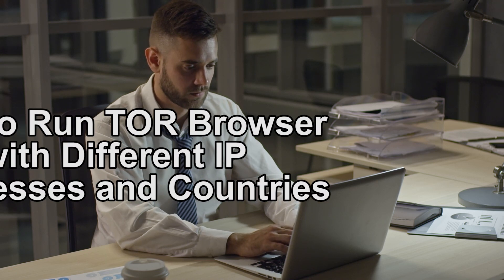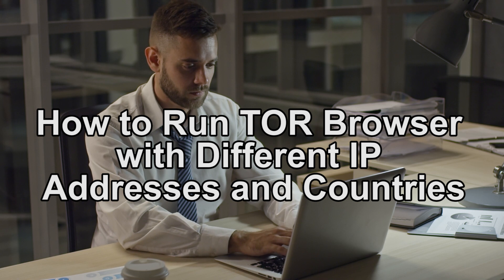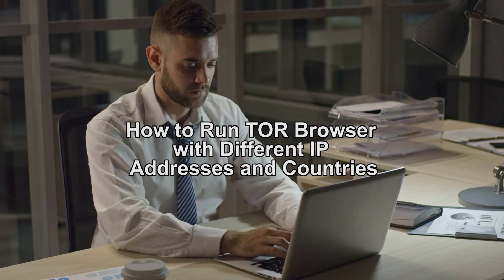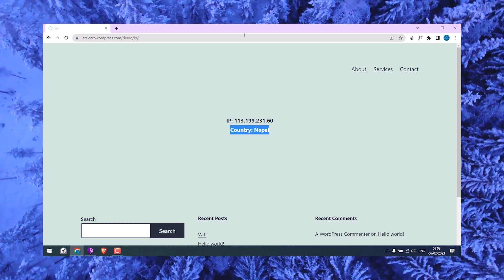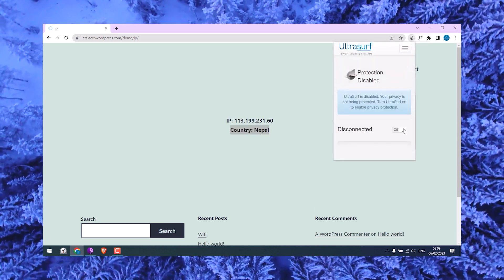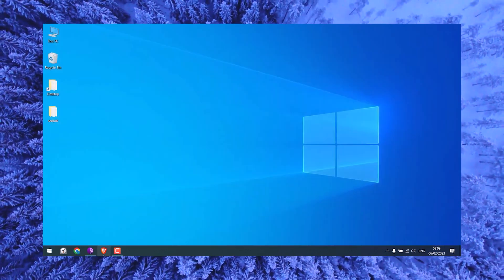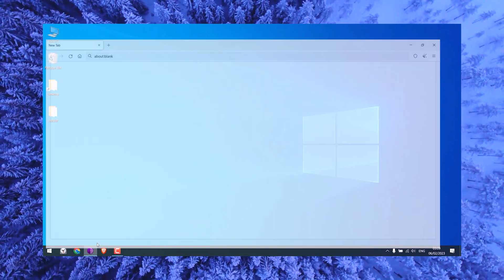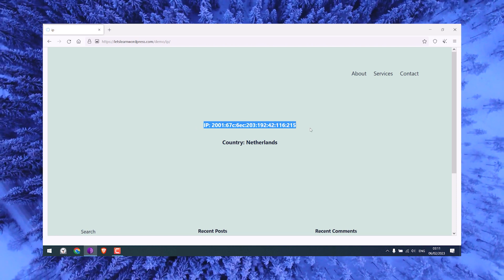How To Run TOR Browser With Different IP Addresses And Countries? [2023]